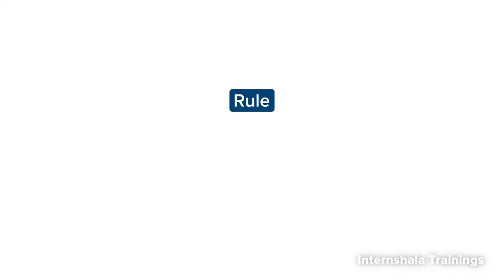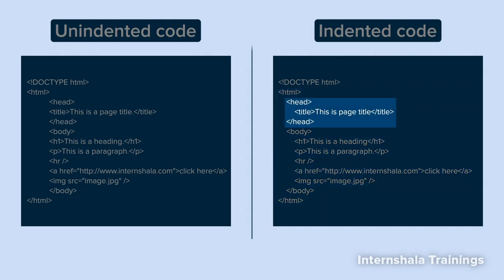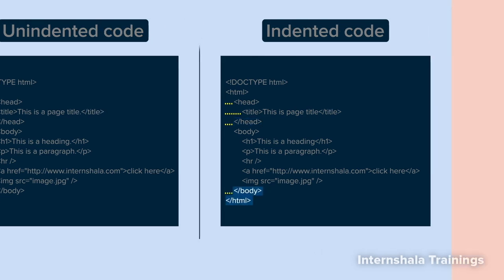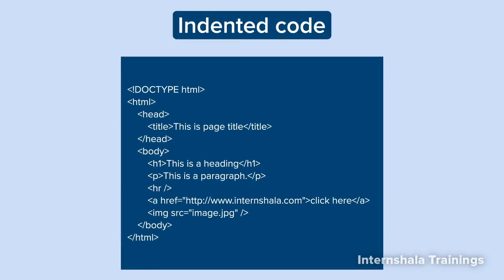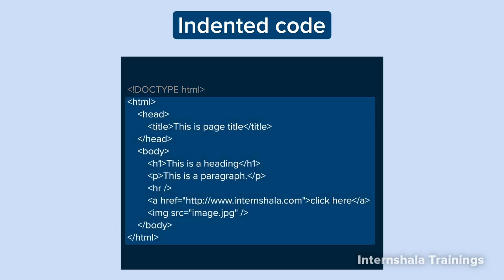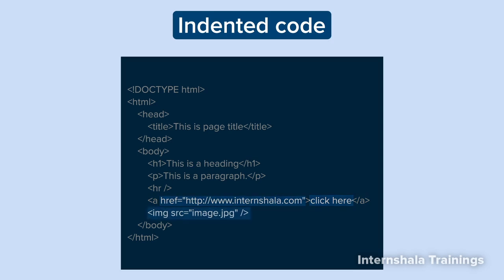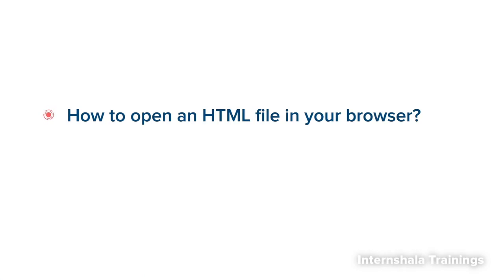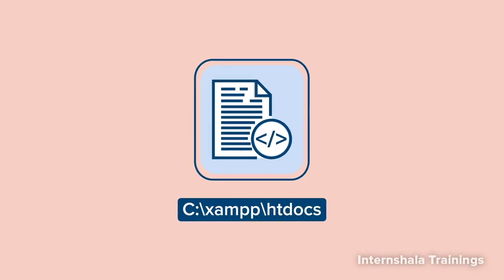Introduction of HTML II